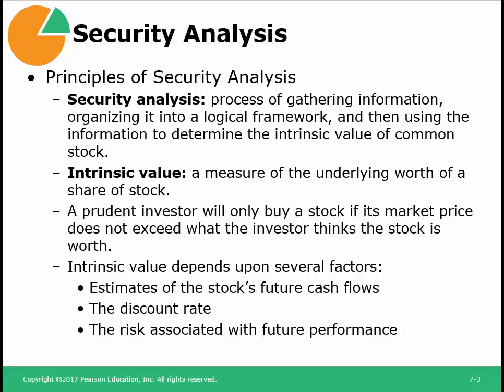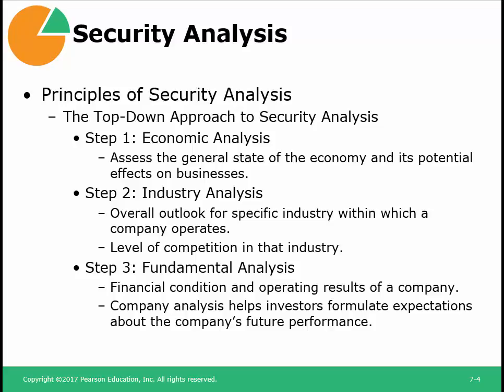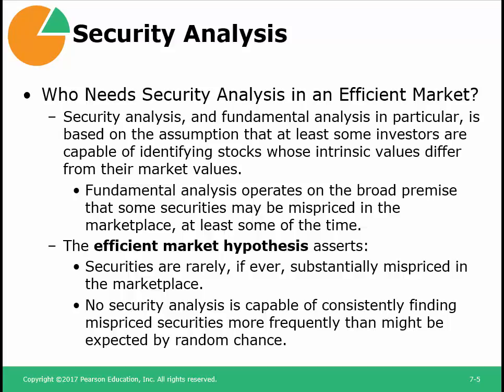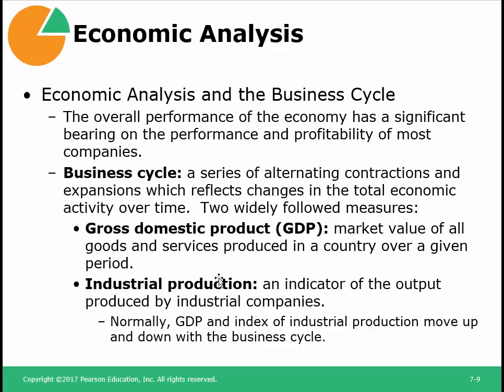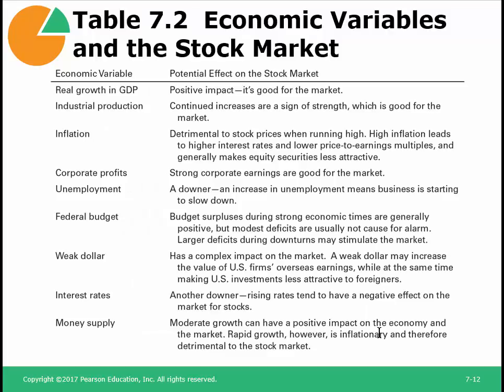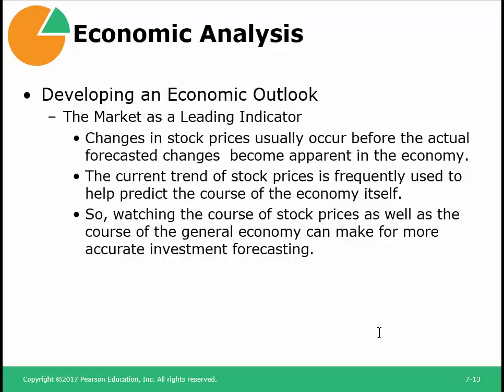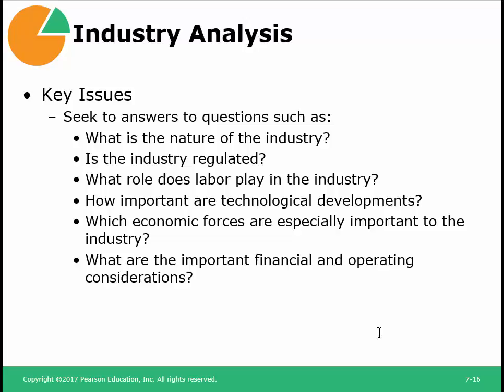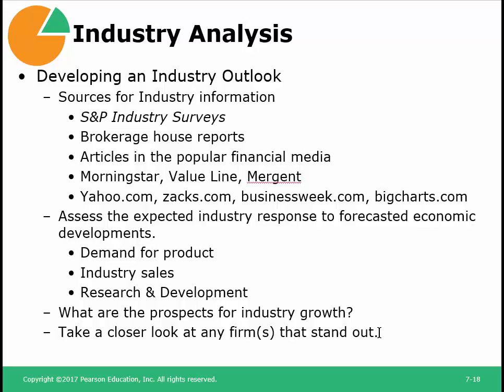TMCBUA325 CH07 Analyzing Common Stocks Pt1